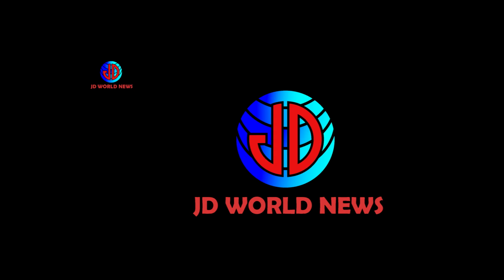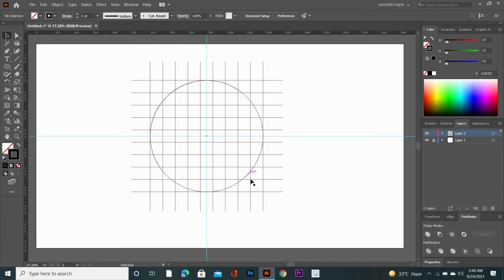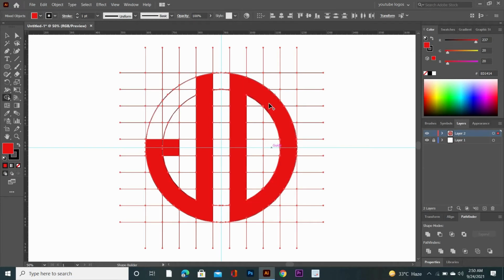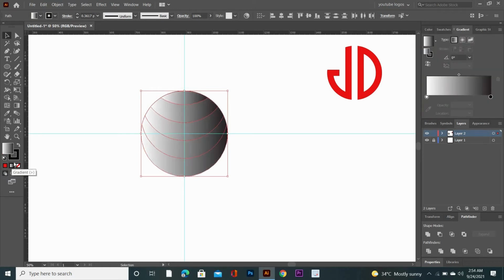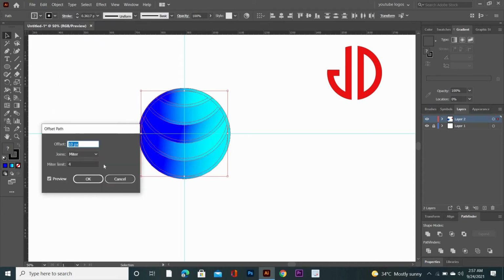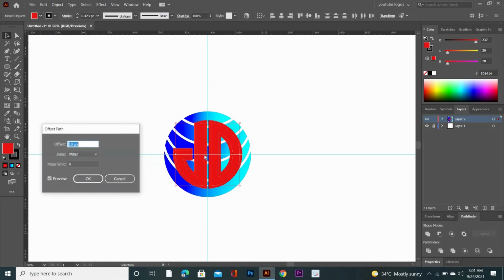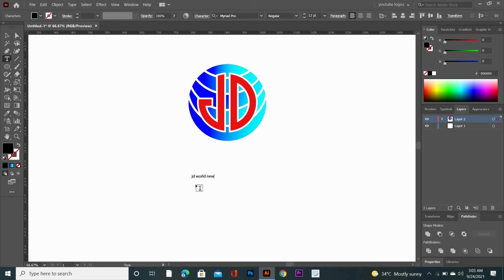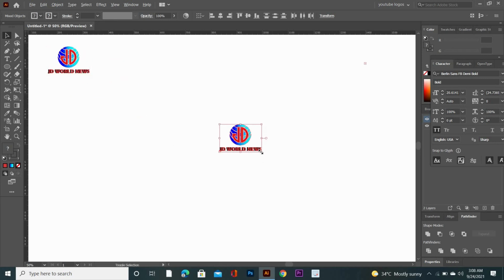how to make a round shape logo/letter logo in a circle/ illustrator tutorial/ak designer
complete process to make a logo how to make a letter in a logo/ create 3d text/ learning graphic designing